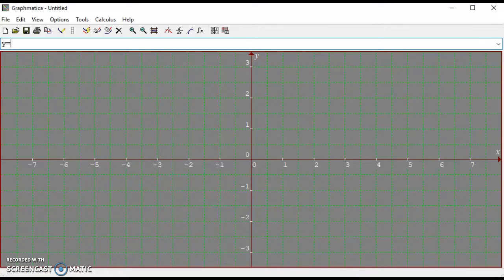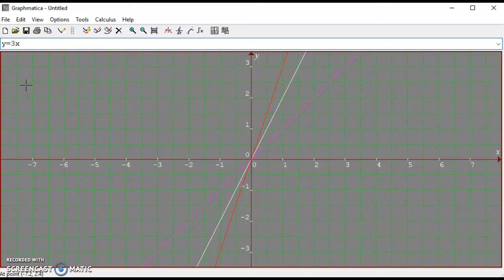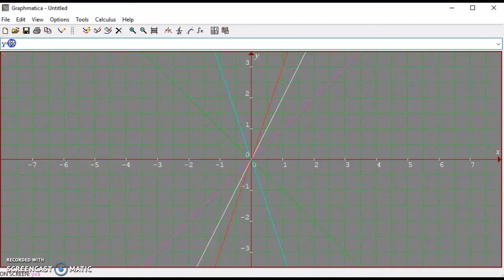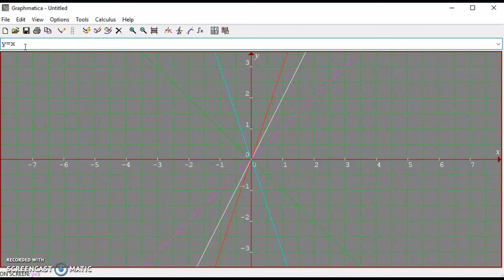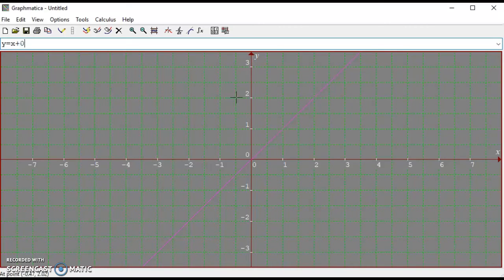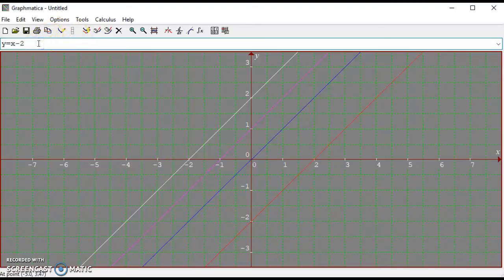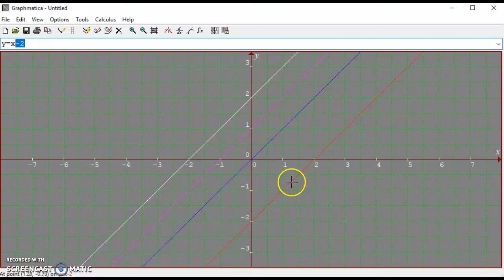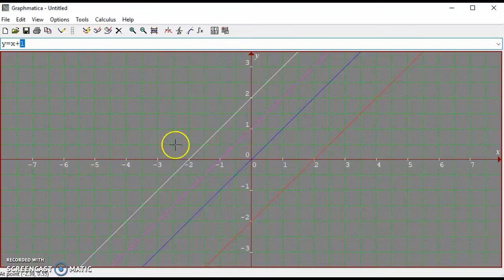Linear graphs y = mx + c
This video outlines the effect of changing the gradient (m value) of a graph. It then goes on to explain what happens if the c value is modified.